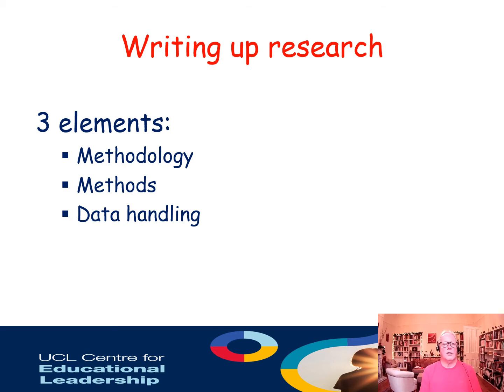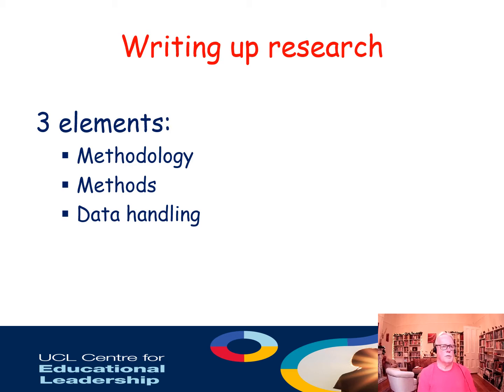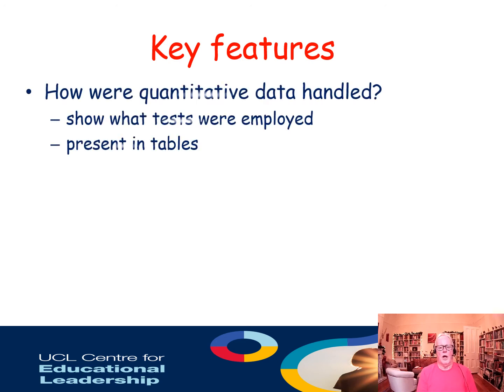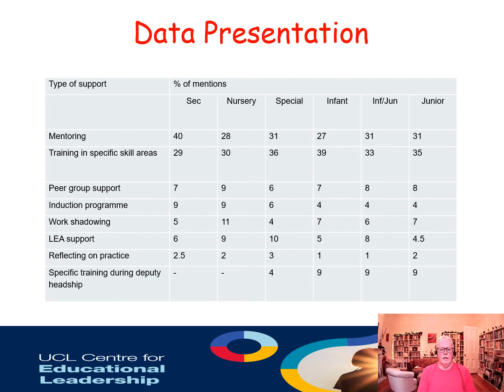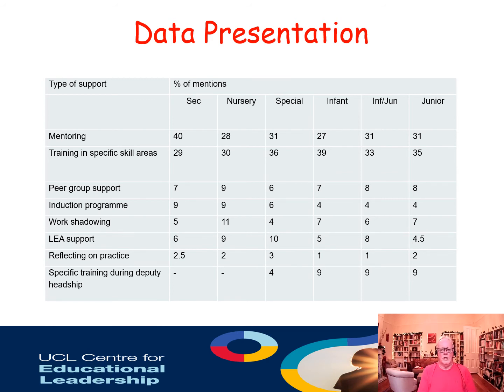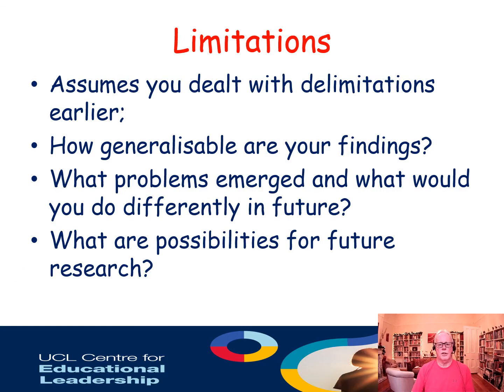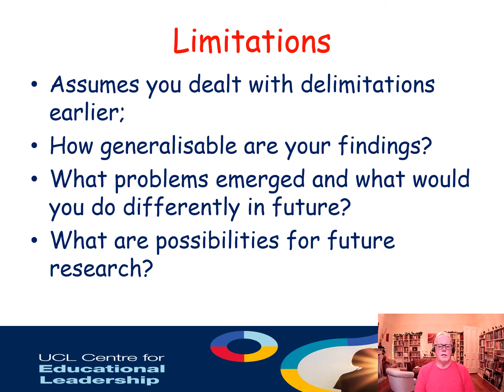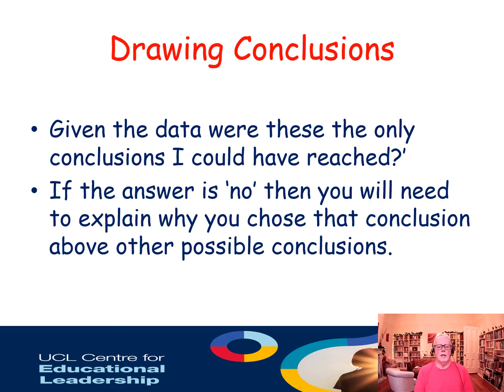Writing a masters dissertation - #8 = Writing up research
This is the eighth (and last) in a series of 8 presentations relating to writing a masters level dissertation. Originally written for student on the MBA Educational Leadership (International) run by UCL Centre for Educational Leadership, Institute of Education.